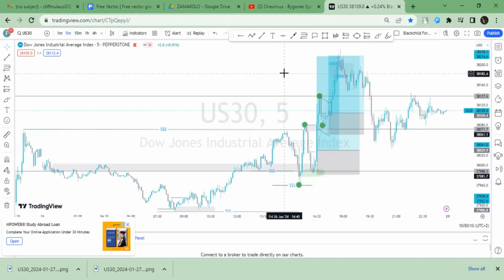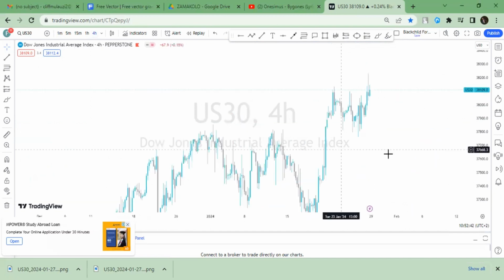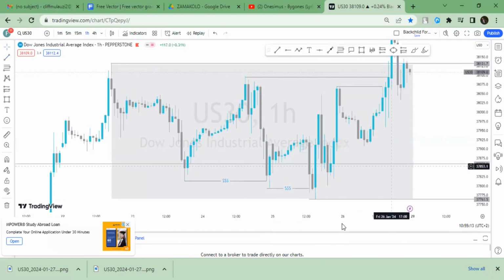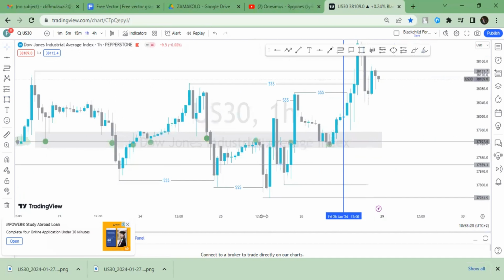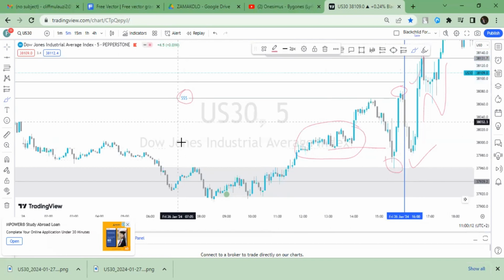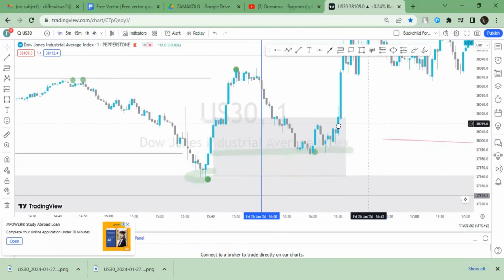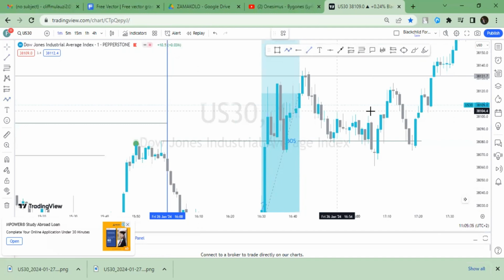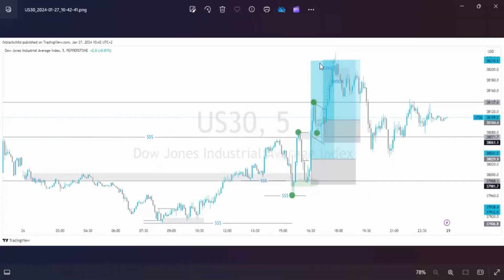US30 TRADING STRATEGY